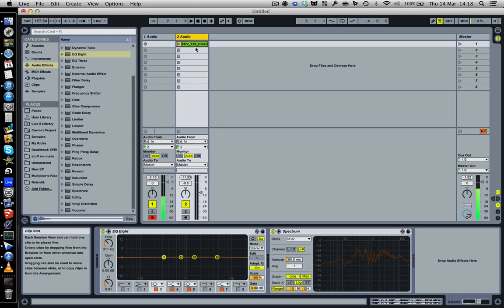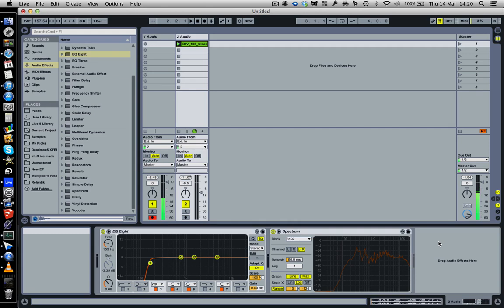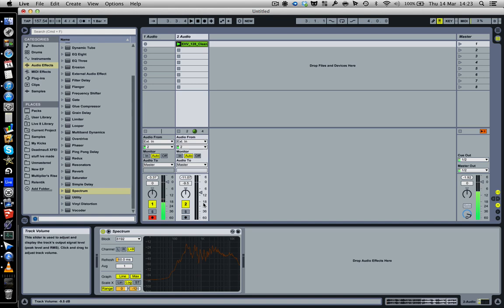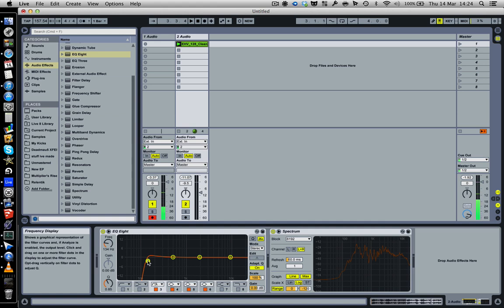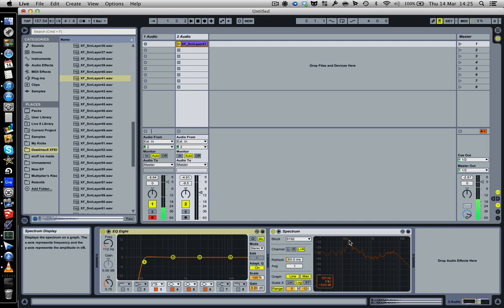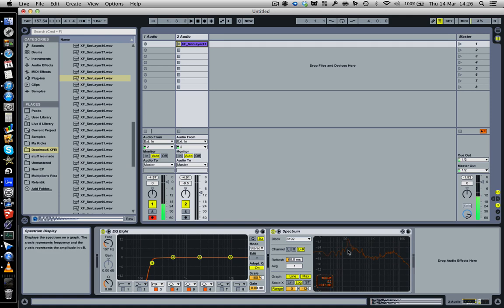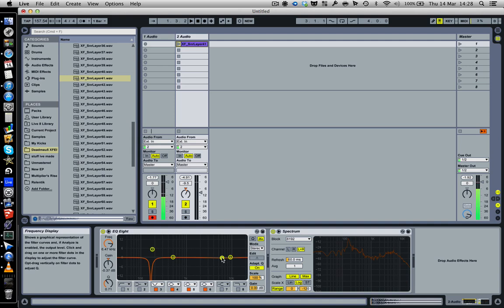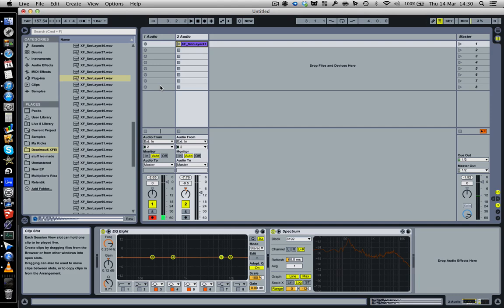How to EQ when mixing